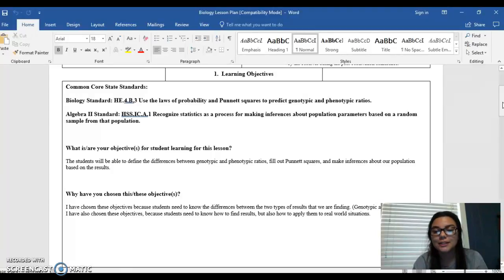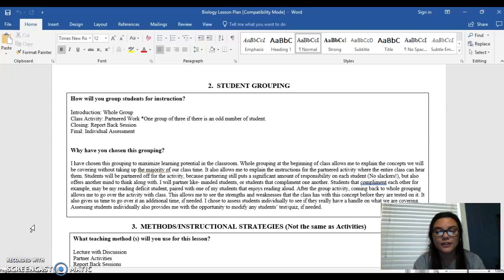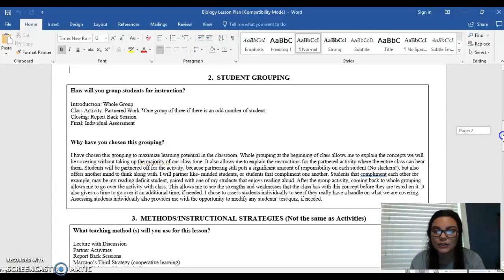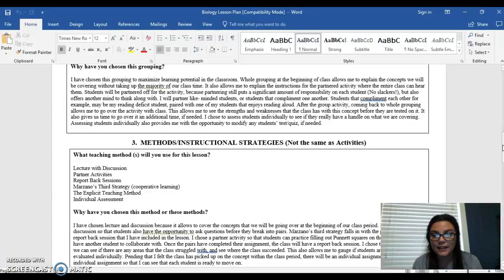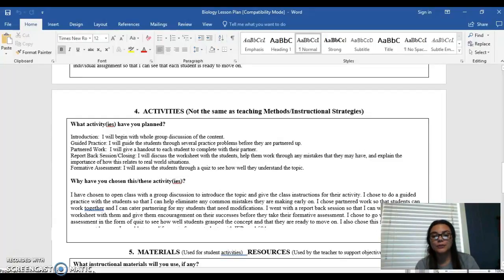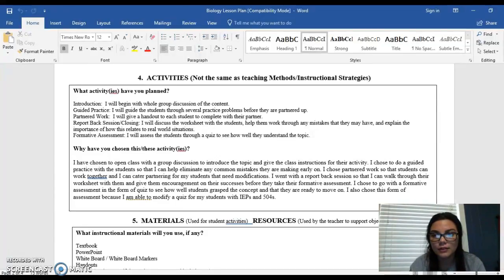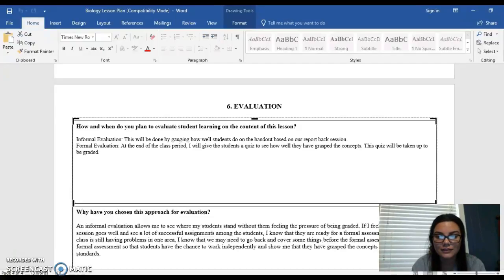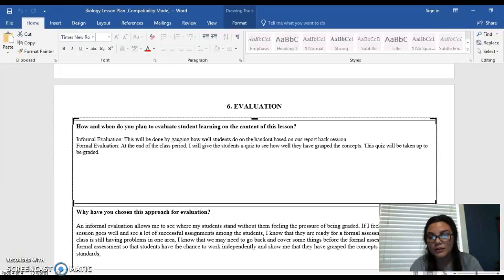Taylor Williams Lesson Plan 1-6